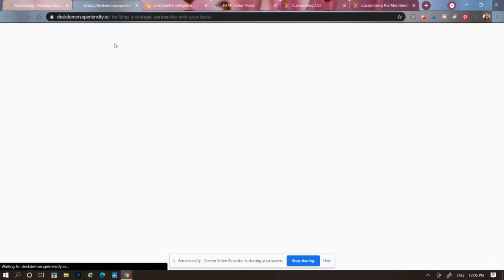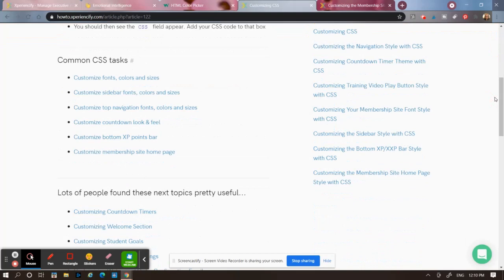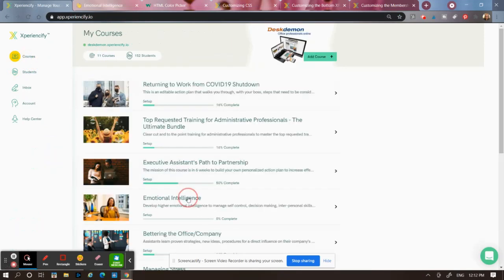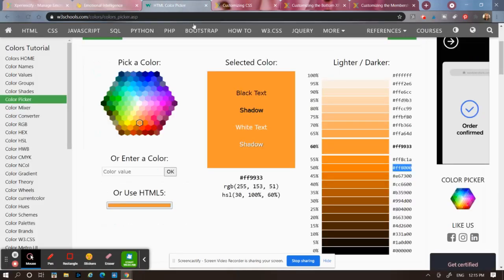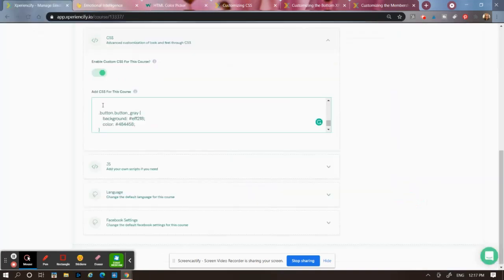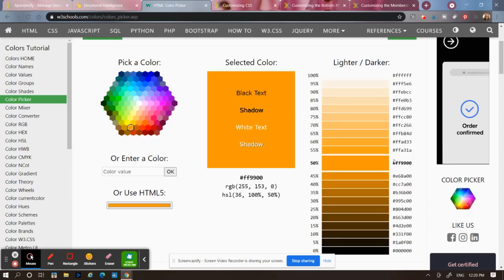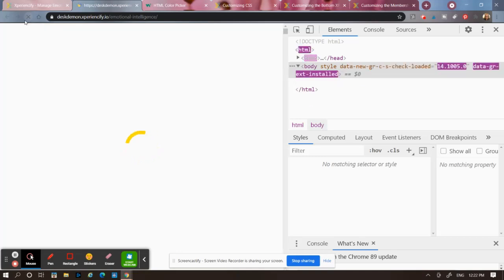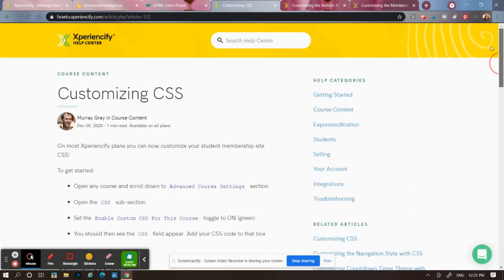How to Find CSS Code to Change in Xperiencify, the BEST Online Training Platform!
If you want to try Xperiencify (the best LMS .. learning management system in my opinion!) you can sign up for a trail were there is NO cost until you launch!  You can take as little or as long, but you don't get charged until you go live... here is a link to sign up